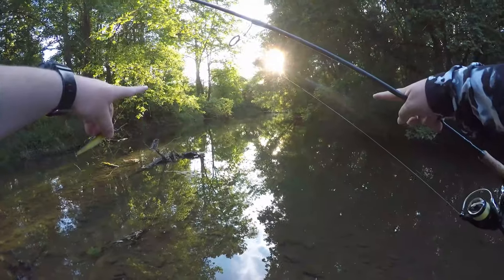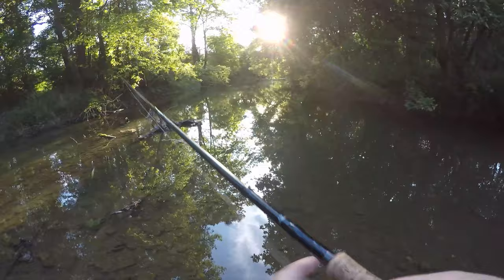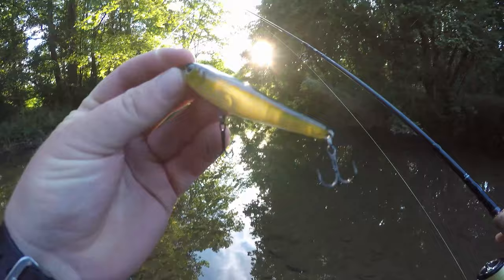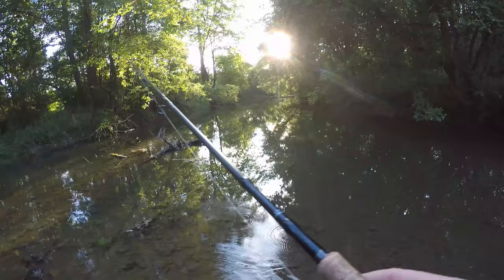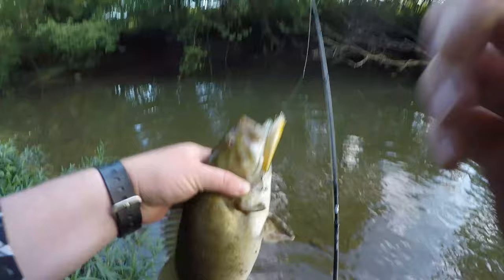Creek Fishing with the Megabass Dogx Jr. (Smallmouth ANNIHILATED it!)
In this video, I am throwing a megabass dogx jr. walking bait. A very natural presentation for skinny water smallmouth bass! Let me know what you think of this blow-up!